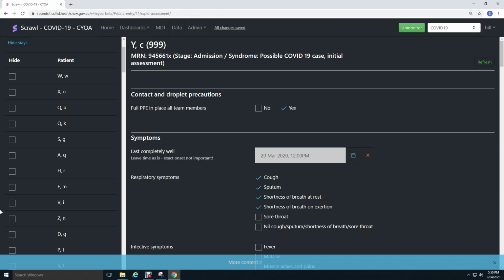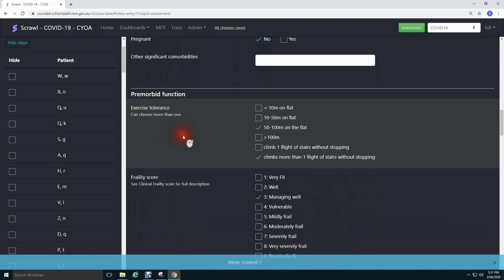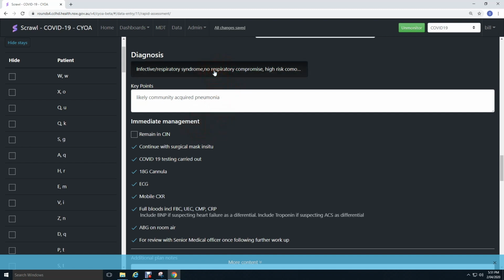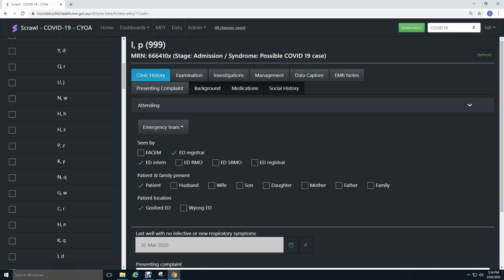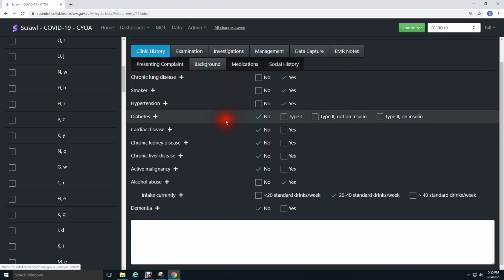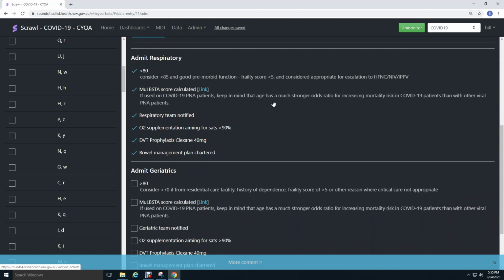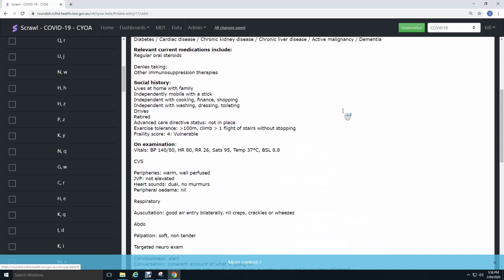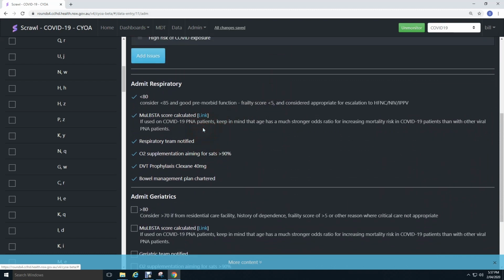How Scrawl can help in the fight against COVID-19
Scrawl is a documentation and workflow management tool to help doctors and nurses handle increased patient loads. It puts the thinking of senior clinicians into the hands of junior doctors and redeployed staff. It also provides a live dashboard to manage patient flow and minimise exposure risk. This provides complete information across their medical unit or hospital all in one place.